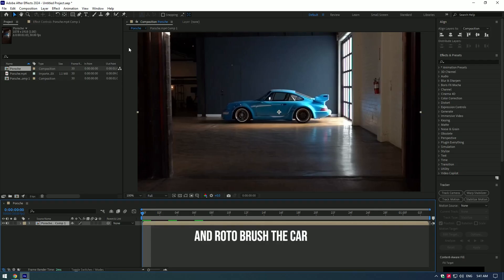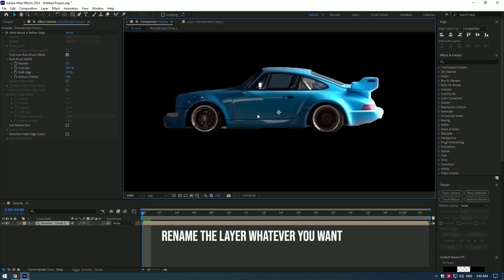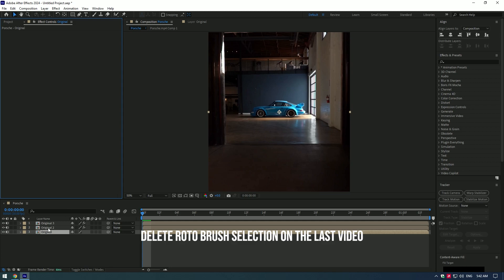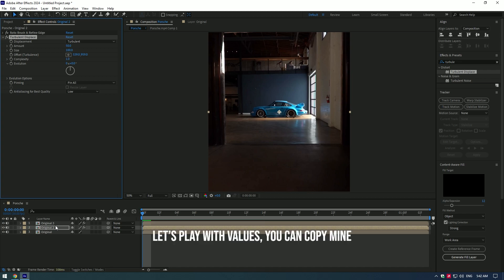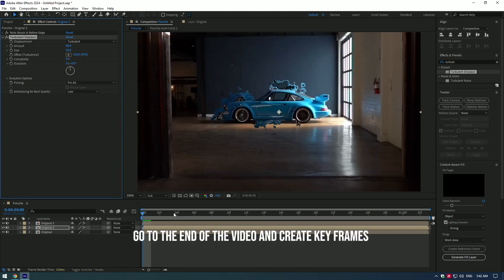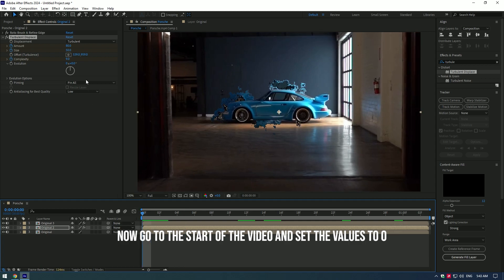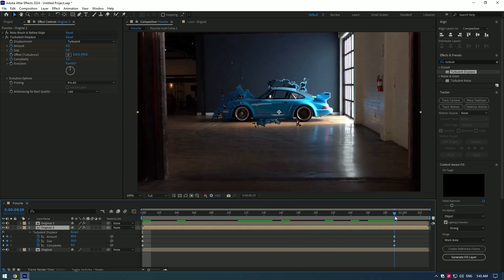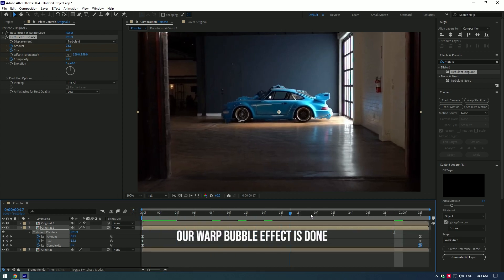Create Easy and Fast WARP BUBBLE EFFECT in After Effects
In this video, I'll show you how to create this warp bubble effect in after effects.